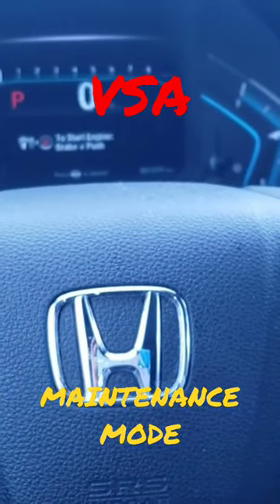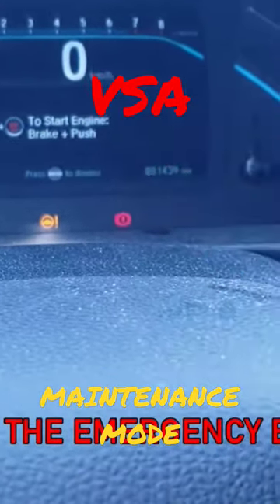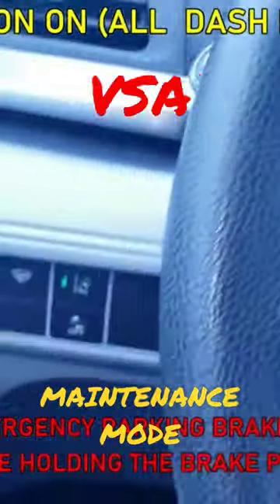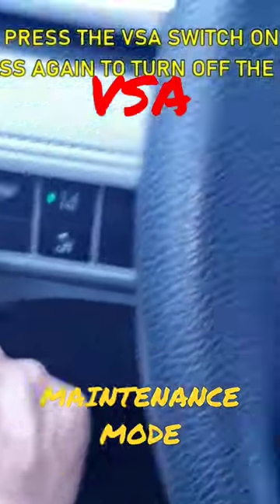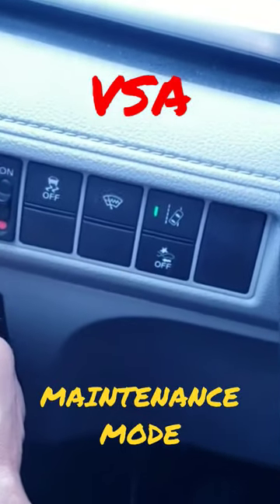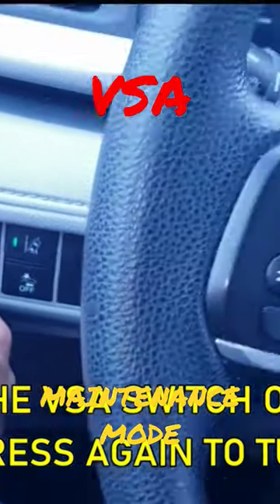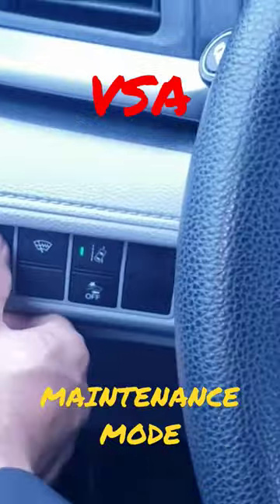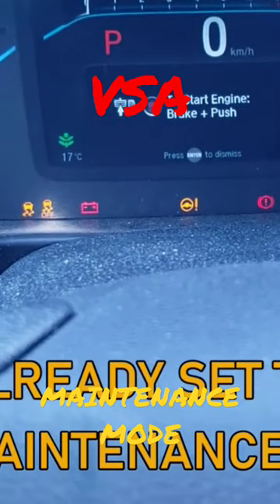HOW TO SET MAINTENANCE MODE ON HONDA AND ACURA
How to put HONDA & ACURA on vsa maintenance mode. check full video on my channel.